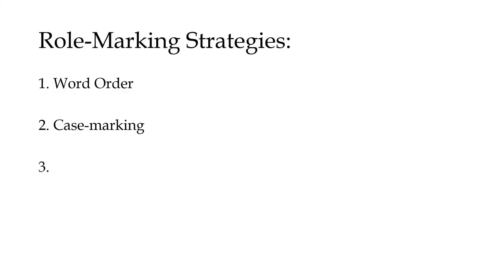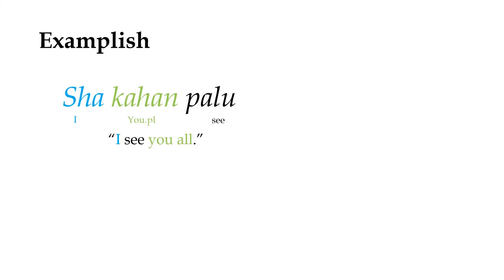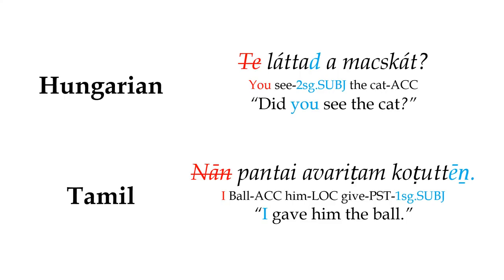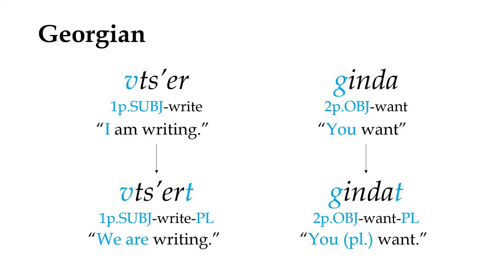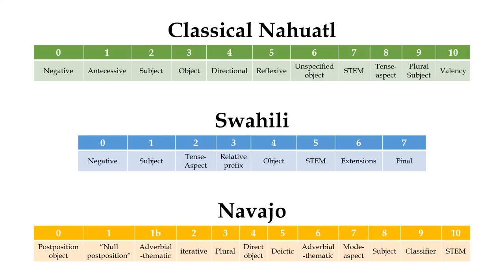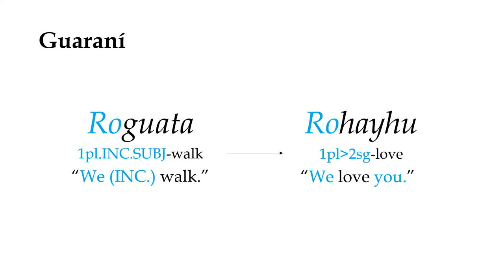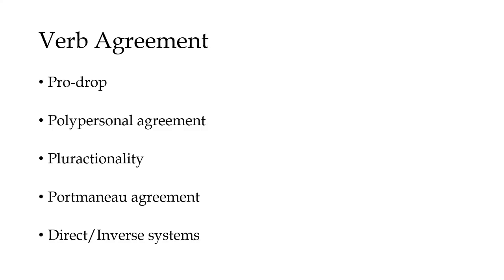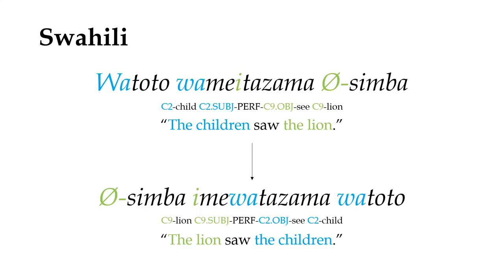Feature Focus - Verb Agreement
How verb agreement evolves and is used in natural languages, and how it can be included in a conlang.